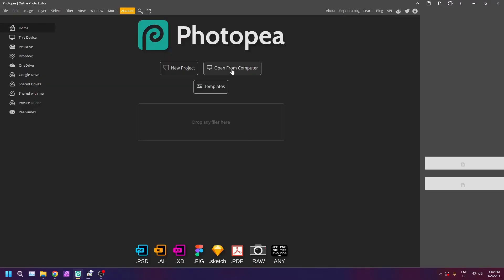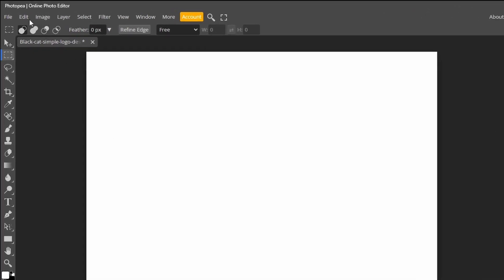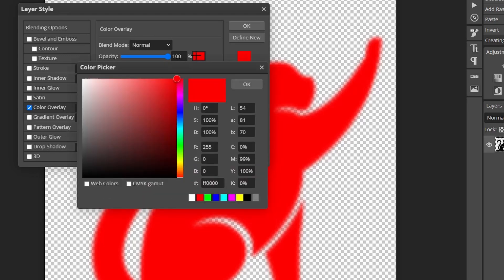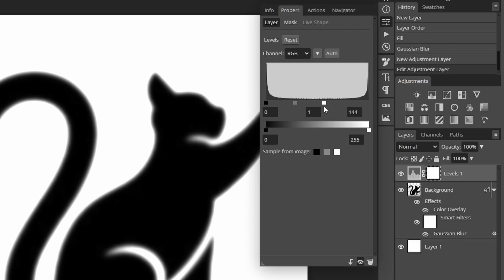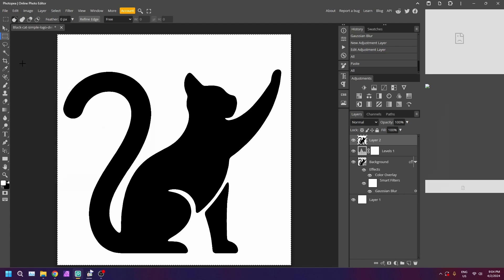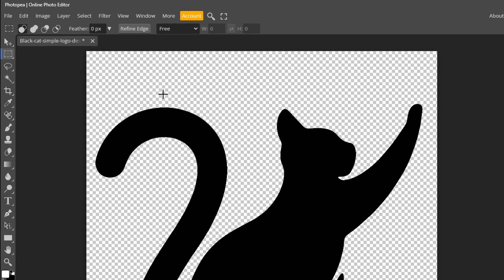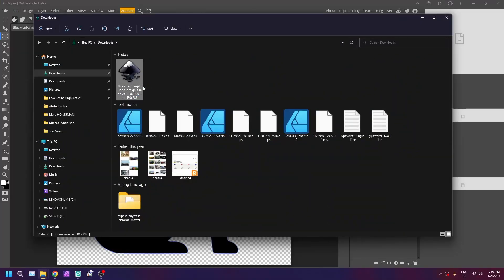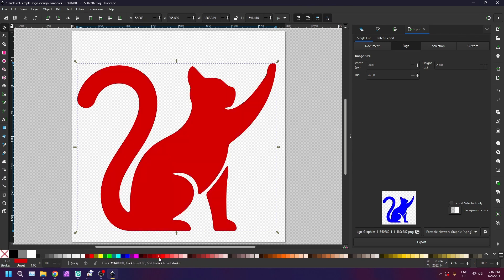Upscale LOW Resolution Logo To Razor Sharp Vector (Photopea Tutorial)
A while ago, I made a video about how to upscale low resolution logos and graphics into high quality vectors, I decided to reshoot this video to incorporate the awesome feedback that I got from some of the viewers.

Just a heads-up before we start, this tutorial only works on single color images like this one I’m using here.

If you don't already know, Photopea is the best free alternative to Photoshop for your photo manipulation and graphic design needs, it can run right from your web browser, so no need to install anything on your computer.

You will need to install Inkscape if you want to open and preview SVG files, download  it from here :